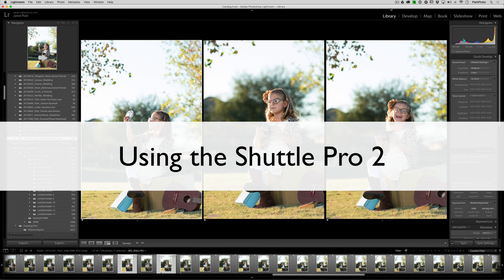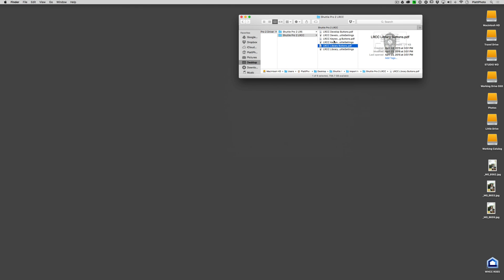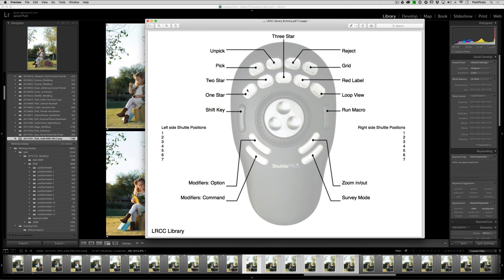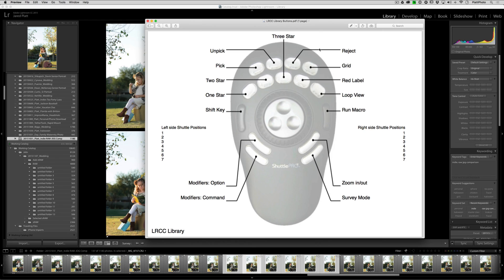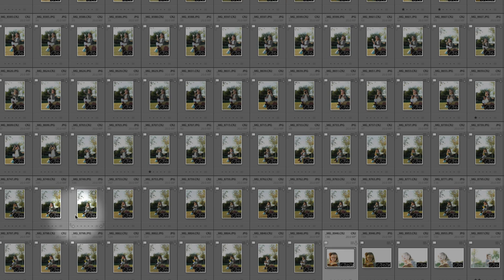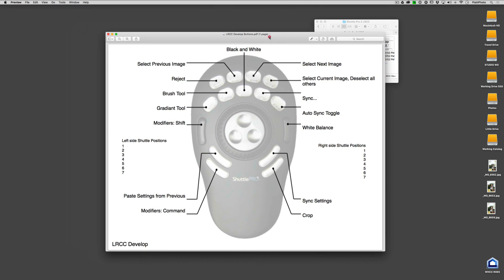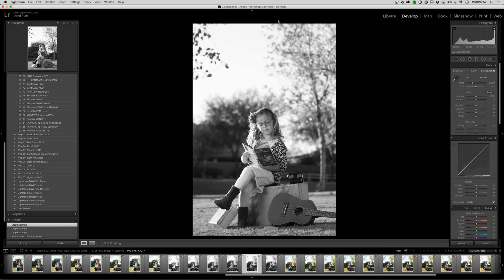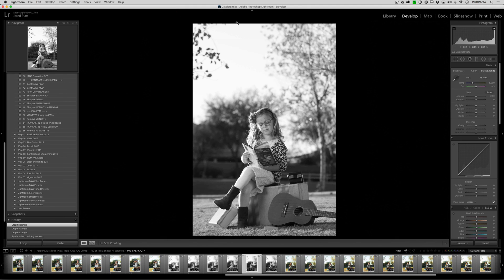Using the Shuttle Pro 2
Learn how to use your Shuttle Pro 2 with Lightroom to speed you through your post production workflow.